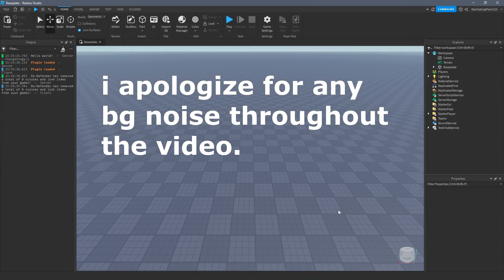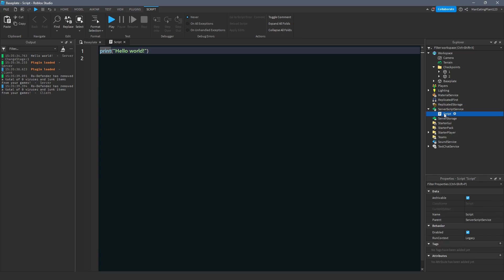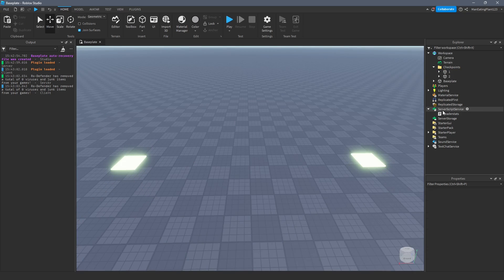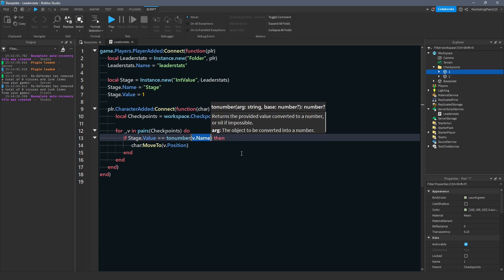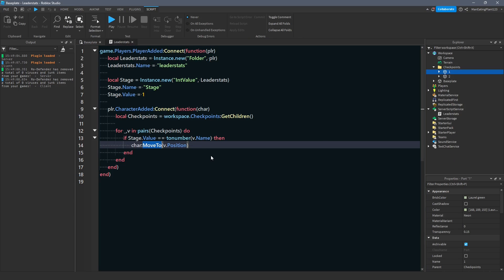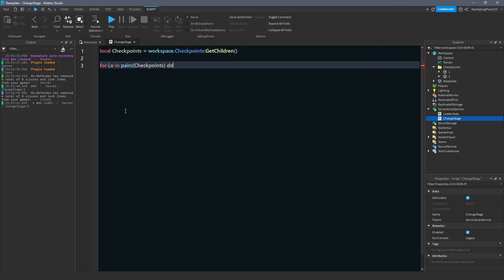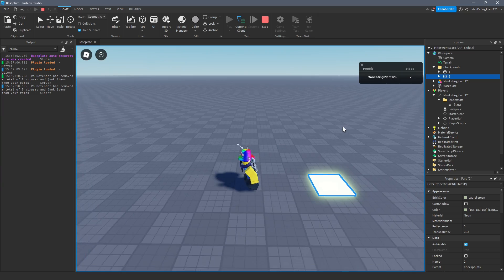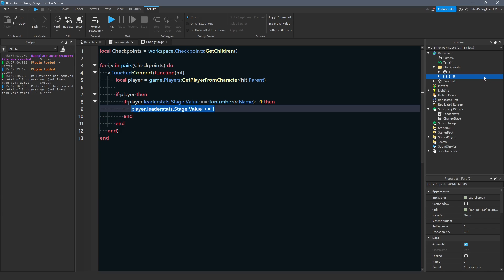How to make a basic checkpoint system in Roblox Studio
Welcome back to another Roblox Studio tutorial, in this episode we go through how to make a basic checkpoint system in your game, so that you can go ahead and make your own obby game.
And of course, if you're enjoying this series and are learning from it, I'd appreciate if you liked and subscribed to stay updated on new tutorials coming your way in the future, thanks for watching!

Chapters:

0:00 - Intro
0:35 - Tutorial
17:47 - Outro